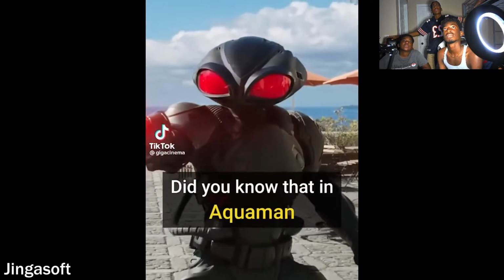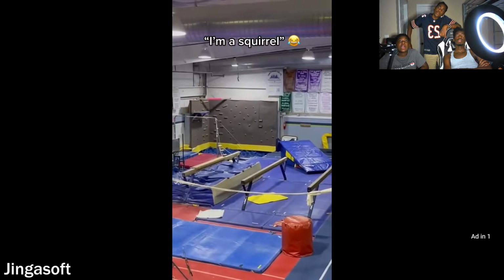Kmlamar3 does Try Not to Laugh (with TAKayden and TheNumber1God)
Wasn't even meaning to make a vid so yk here y'all go